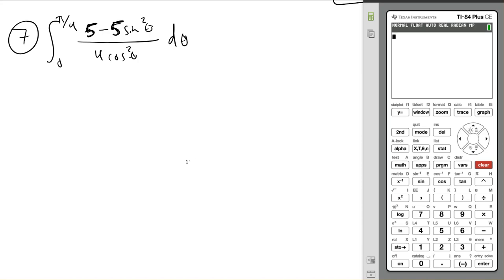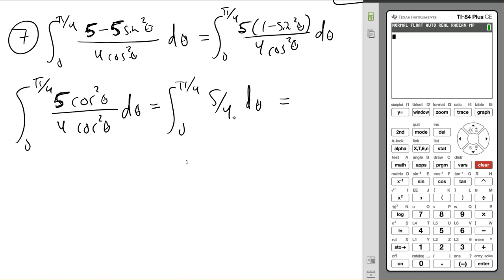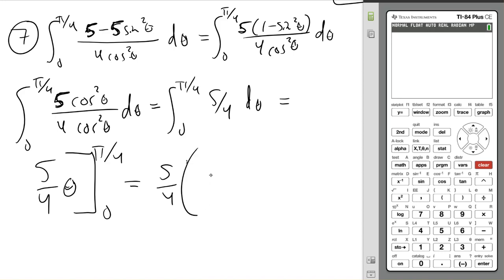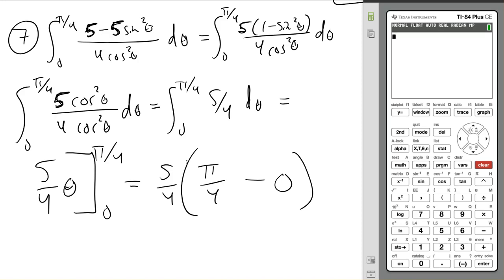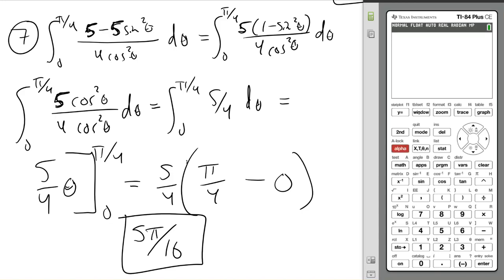CalAB - WebAssign 5.4 - #7